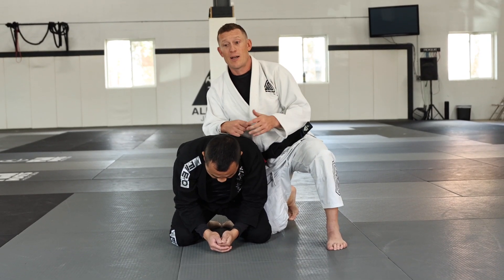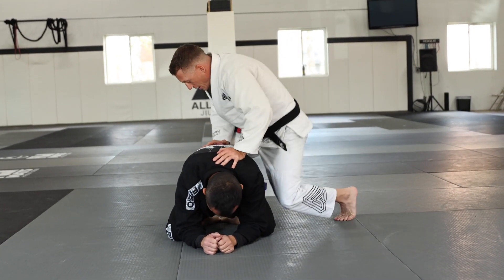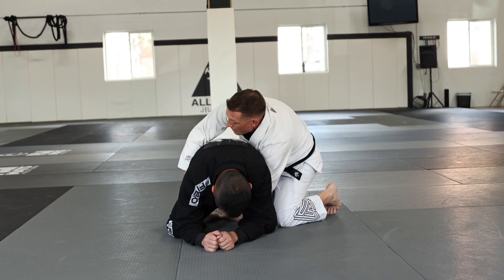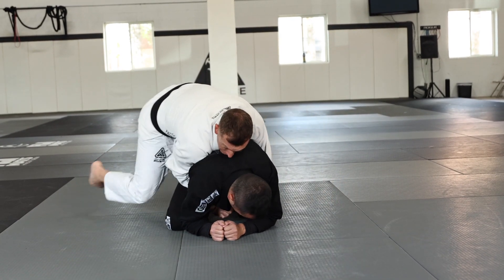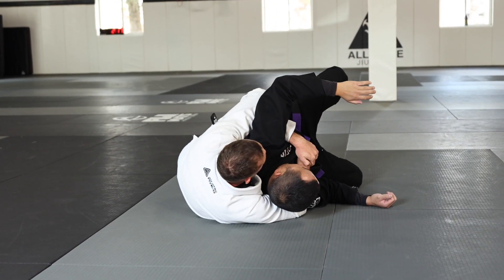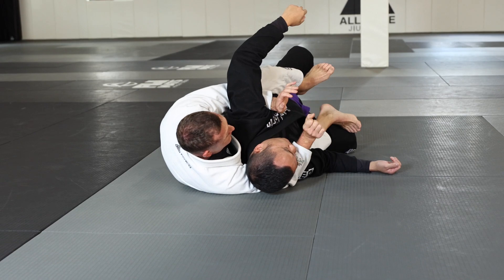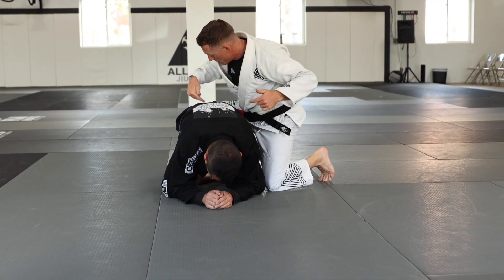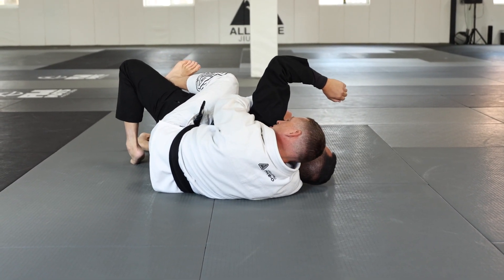Back Take Using the Tight Waste